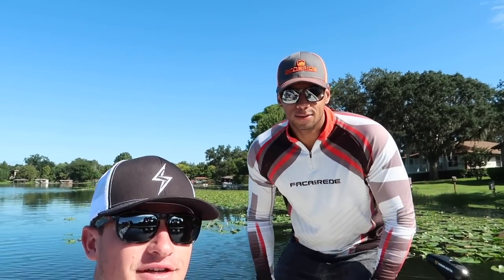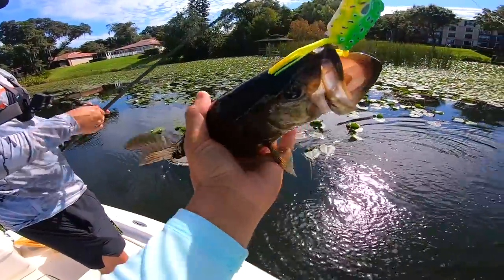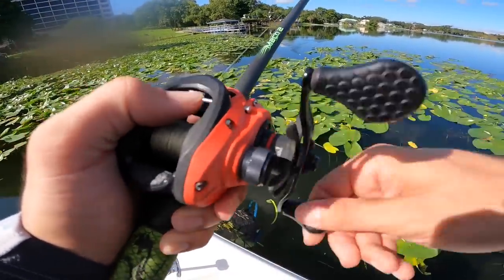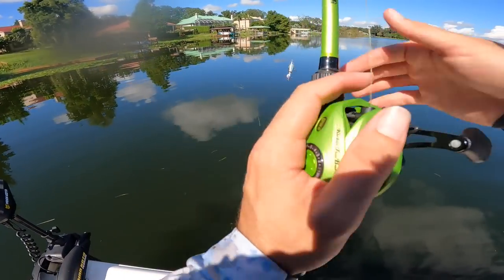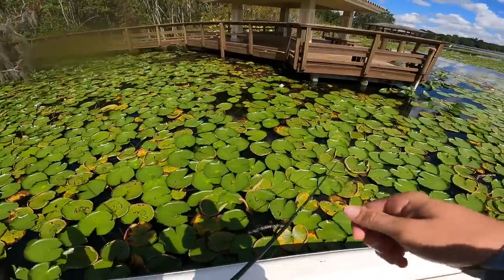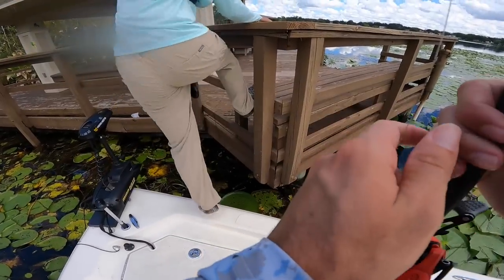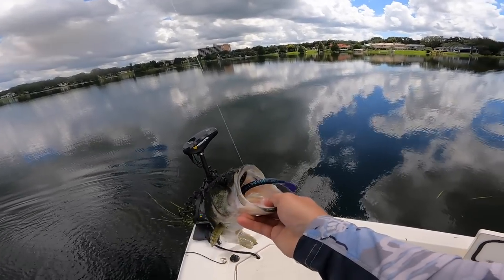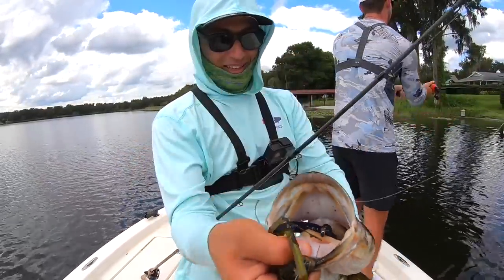This HIDDEN POND has TROPHY BASS! (Frog Fishing)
In this bass fishing video we go frog fishing in this hidden pond that has trophy bass! Frog fishing has to be my favorite way to catch bass. When you frog fishing in a trophy pond you better be careful because you have the opportunity to catch a giant! Do you like frog fishing? Do you like pond fishing? Have you ever been pond fishing with frogs? Let me know if you like these bass fishing videos / frog fishing videos. Also leave your feedback on the pond fishing videos / trophy bass fishing videos. Now lets go frog fishing in this hidden trophy pond!